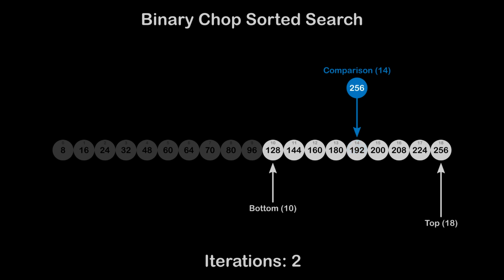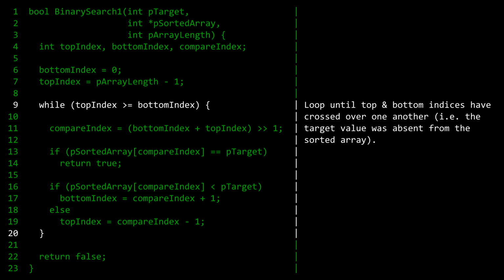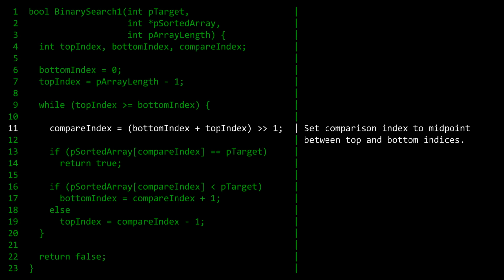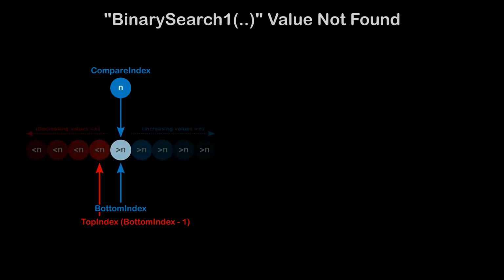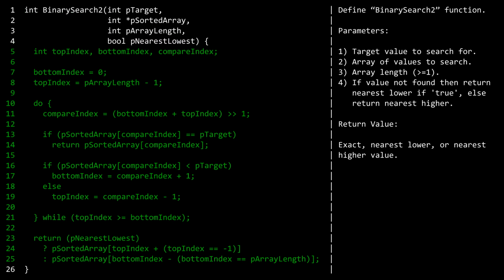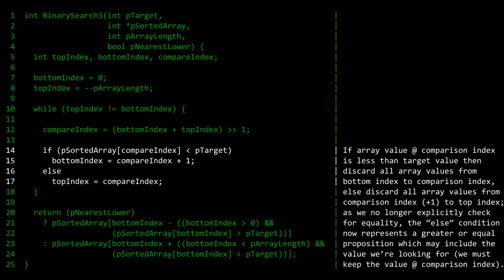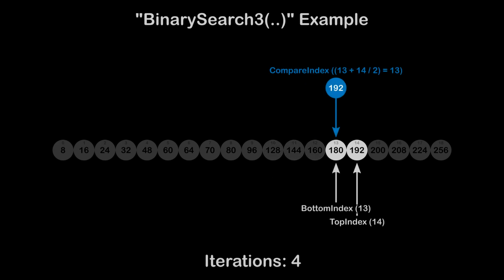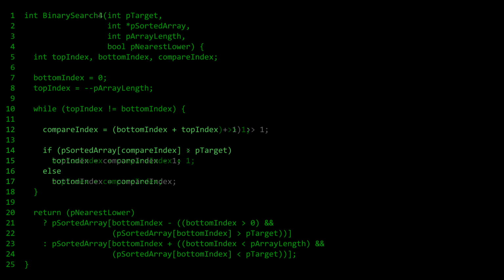The Binary (Chop) Algorithm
The Binary (Chop) Algorithm, with C Examples.